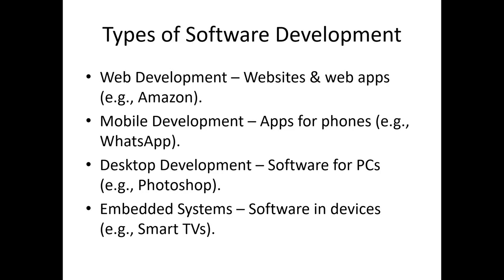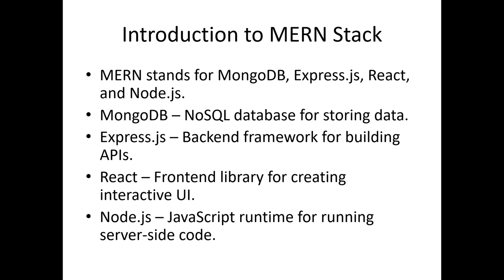introduction to software development course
🚀 Learn Software Development with MERN & Web Basics!
In this beginner-friendly guide, we explore what software development is, why it matters, and the stages of the development life cycle. You’ll get an introduction to MERN stack (MongoDB, Express.js, React, Node.js) and learn the foundations of HTML, CSS, and JavaScript — the core of web development. Perfect for anyone starting their coding journey! 💻✨